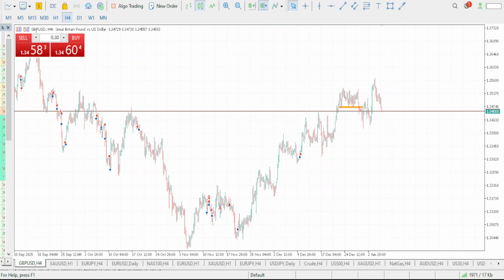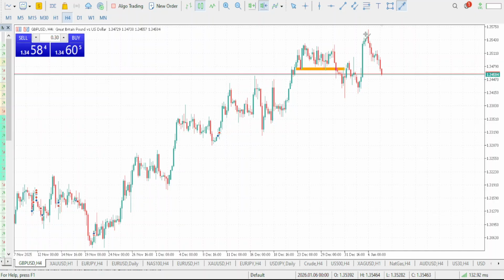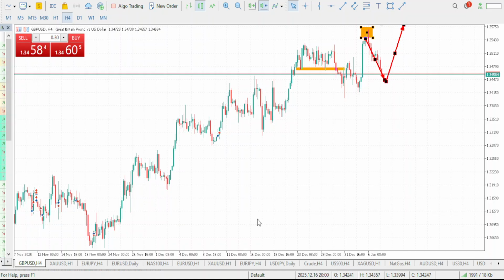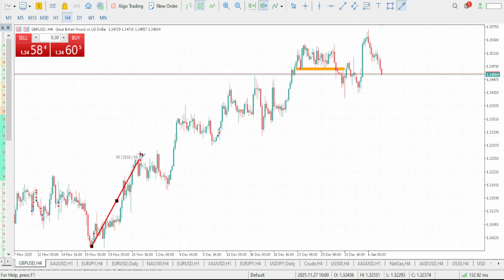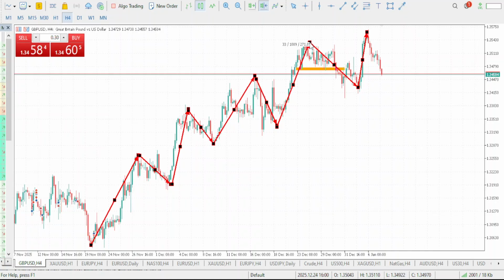GBPUSD Analysis Today | JANUARY 8 2026 | GBPUSD Forecast | GBP/USD Technical Analysis